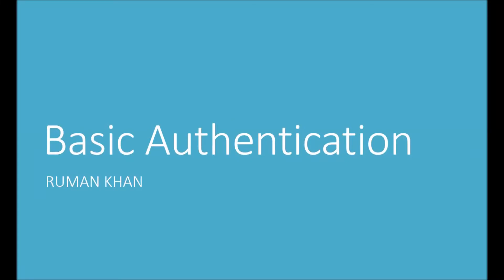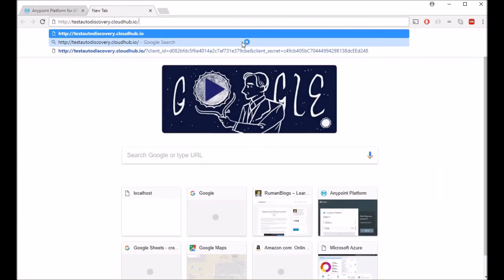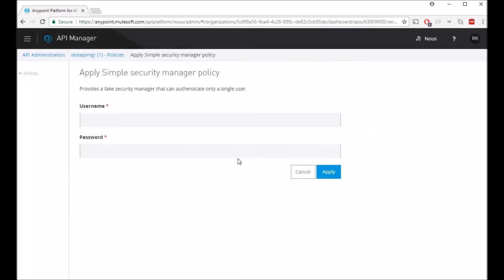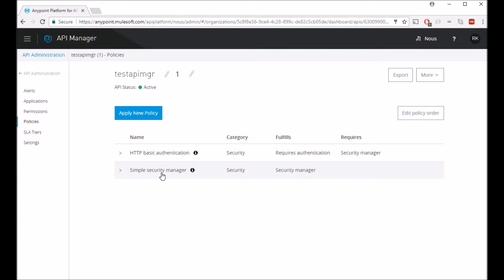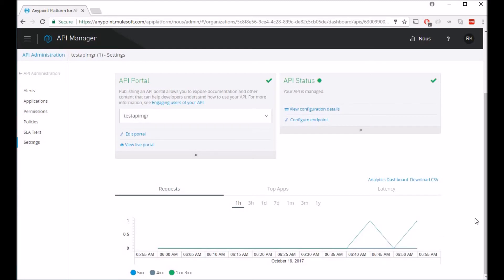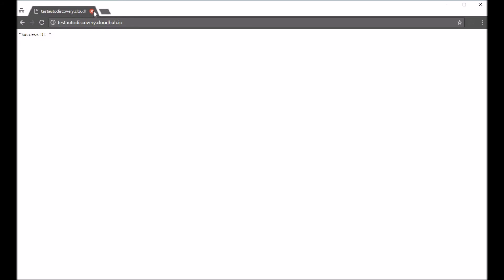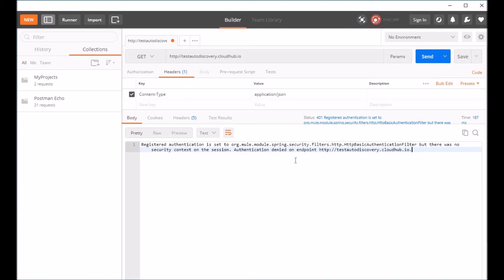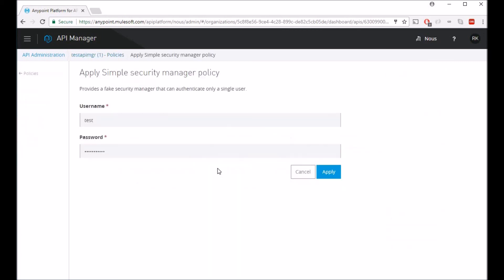Basic Authentication - MuleSoft API Manager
This video walks through how to add Basic Authentication policy on MuleSoft API Manager